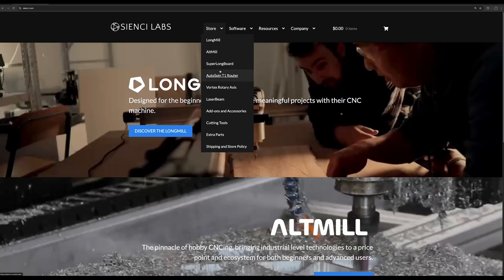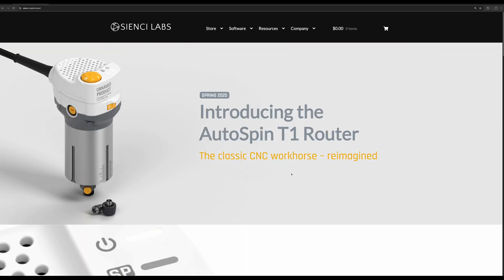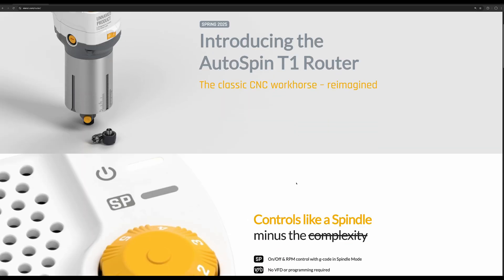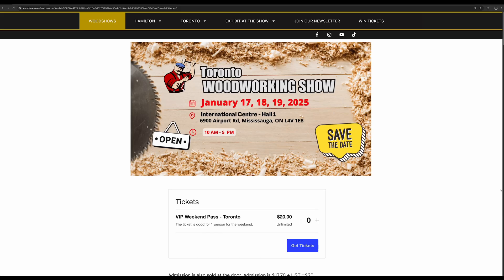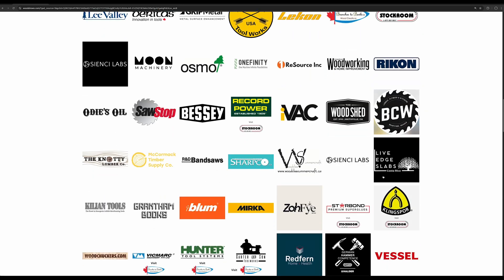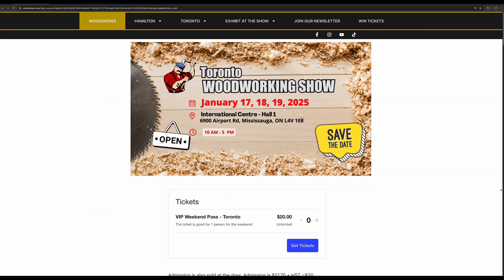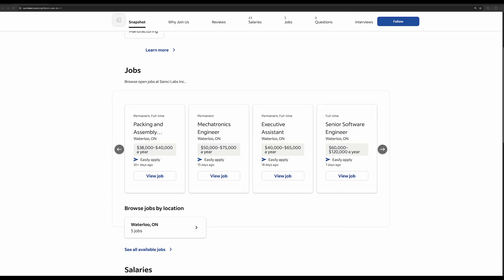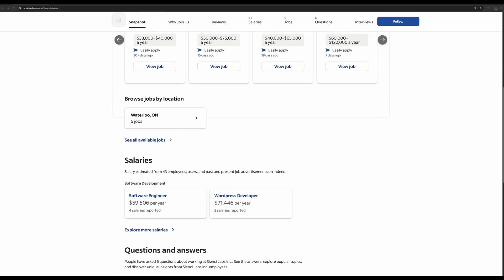Sienci Labs Monthly Production Update - January 2025 - AltMill CNC 2x4, Router, gControl & More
Get the latest on Andy's production updates for January 2025! Check out our blog for detailed insights and a behind-the-scenes glimpse.

Chapters
0:00 Intro
0:14 AltMill
1:22 Spindles
2:16 LongMill
2:28 LaserBeam and Vortex
3:22 AutoSpin T1 Router
3:57 gControl
5:26 Toronto Woodworking Show
5:41 We Are Hiring
5:56 Other Things We Are Working On
6:08 Thanks for Watching